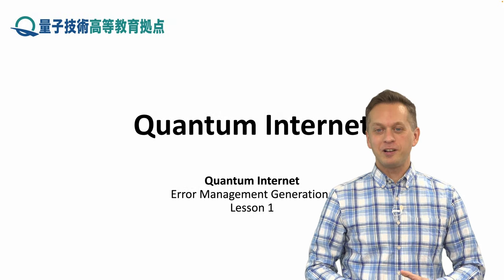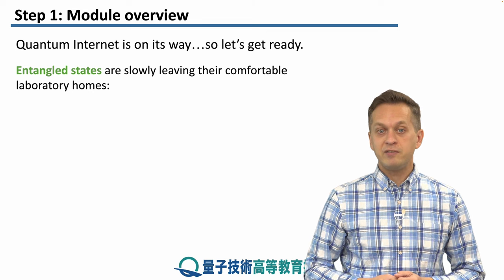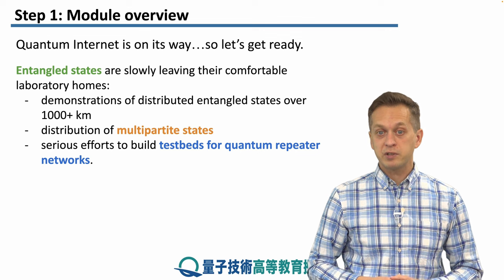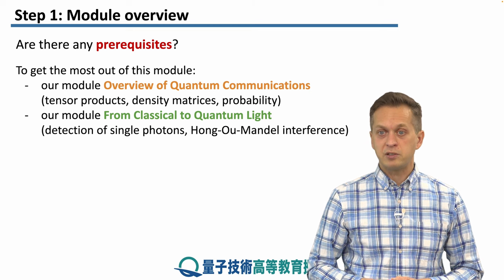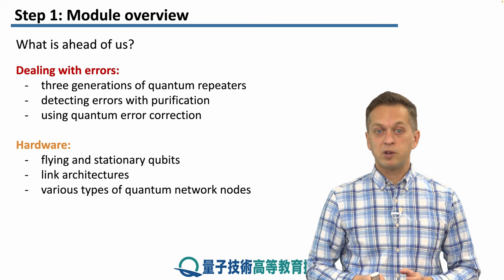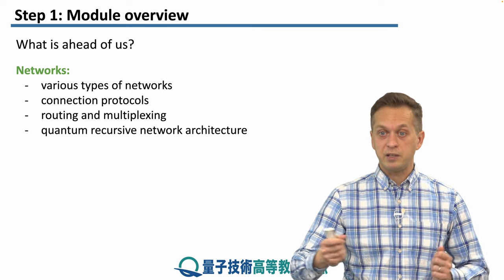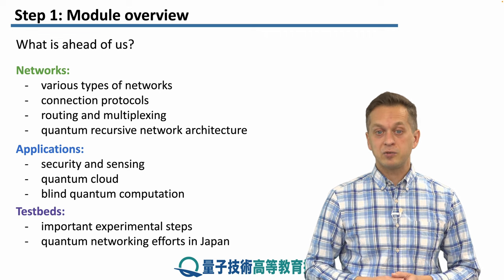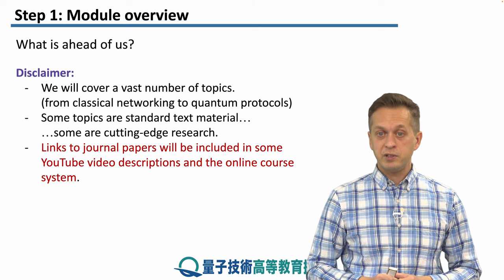1-1 Module overview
Lesson 1 Error Management Generations
Step 1: Module overview
We introduce the structure of this module and go over its prerequisites.